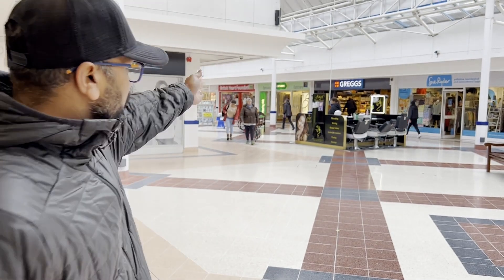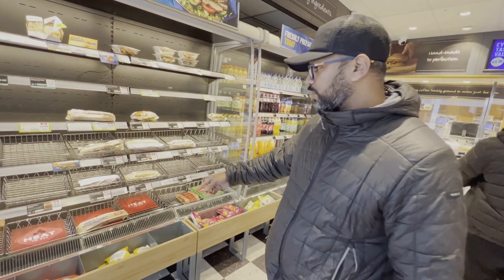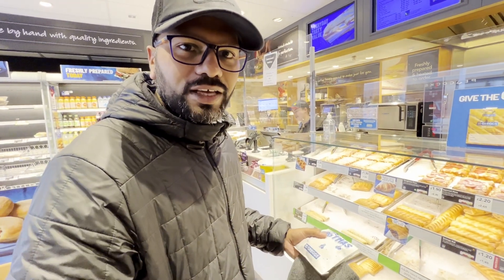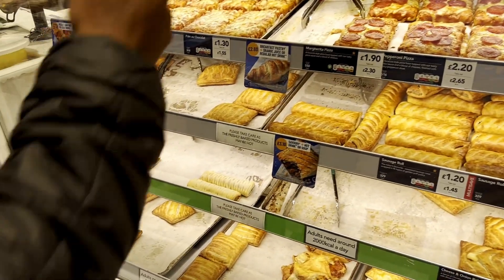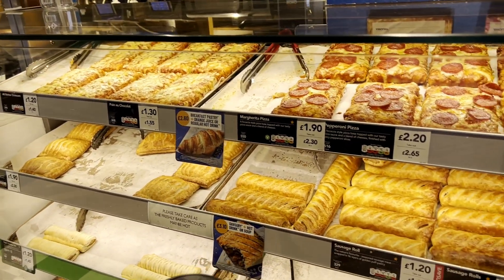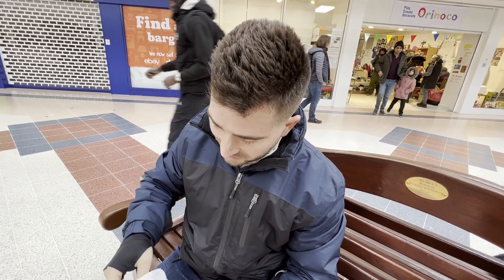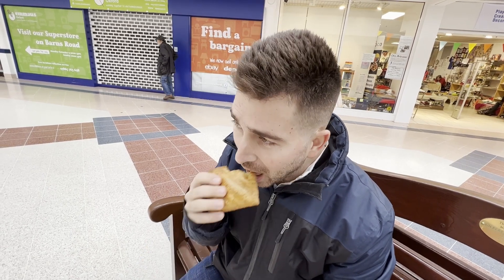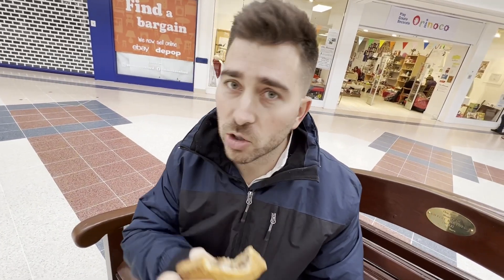Introducing popular British food to an American | Must try when in UK :)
In this video, I introduce Greggs, the popular British pastry shop to my dear friend Zach from America.

About Me:
I’m Gold, a husband, father, Product Owner, nascent YouTuber, car & driving enthusiast, food lover,  working in London, UK. I make videos that cpature my day to day life, interests, cars, food and everything around Gold.

Above all Love one another \/